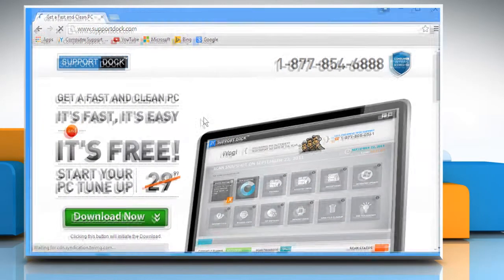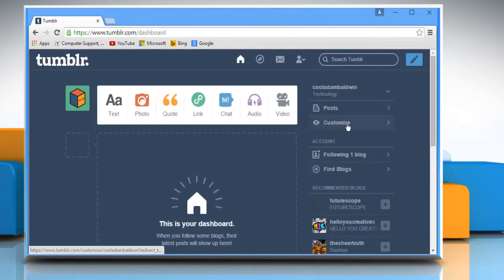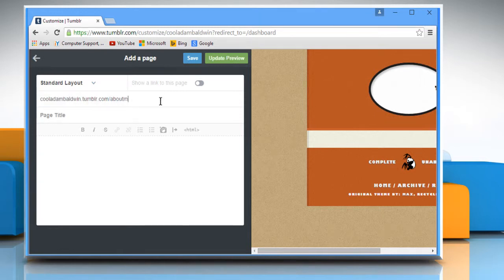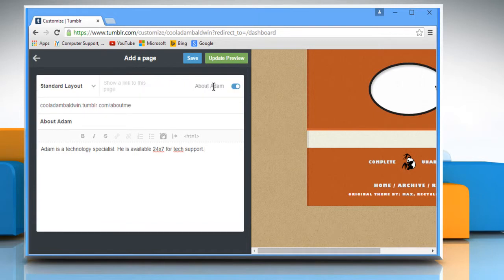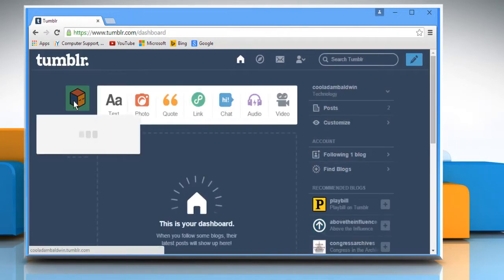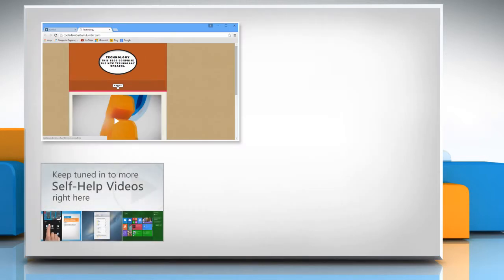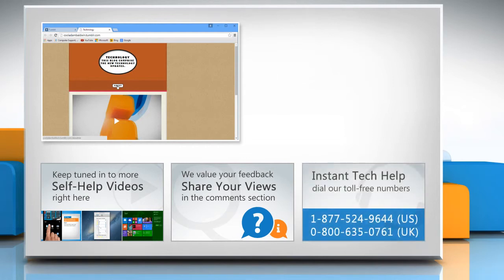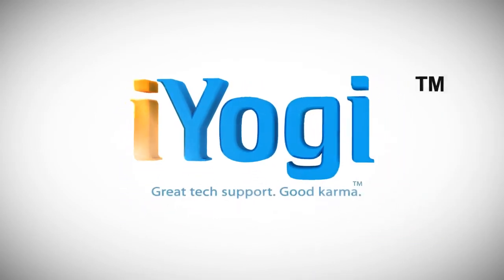How to make an About Me page on Tumblr® :Tutorial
Do you want your followers on Tumblr® to learn more about you? You can create and publish an About Me page through your Tumblr® dashboard to help your readers quickly learn more about you. Watch this video and follow the steps to make an About Me page on Tumblr®.